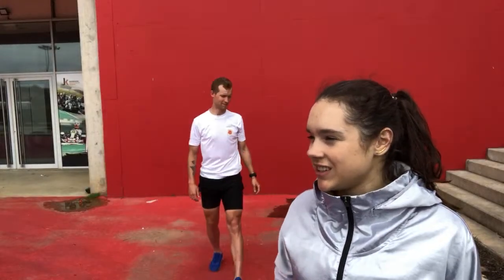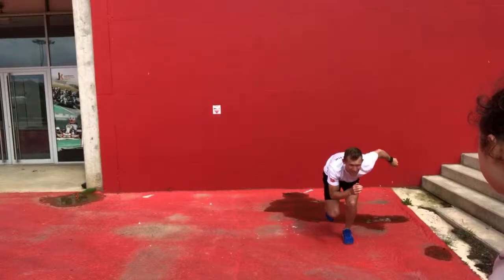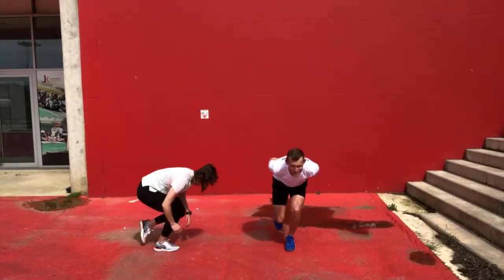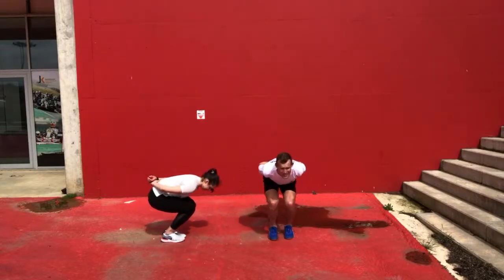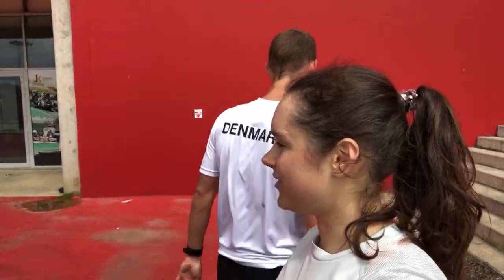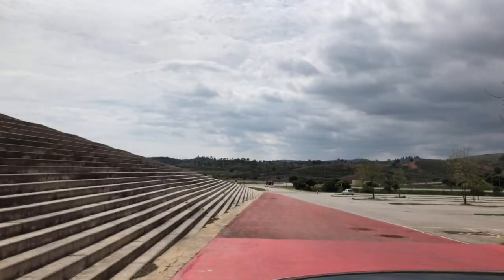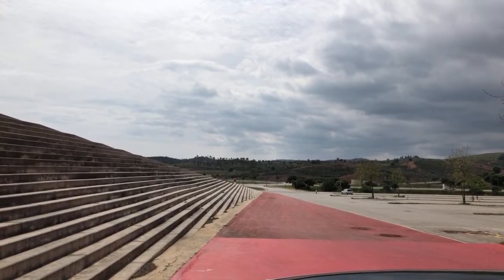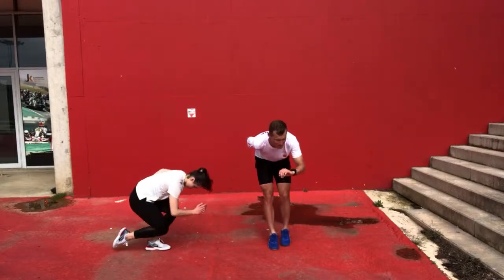Dryland part - 55min! 3 sets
LEGDAY! Offskate at home - 55min leg workout LIVE

Todays program:

3 sets (5 minutes rest between sets)
5 exercises ( Extension taps, outward hops, circles, weight transfer, 1-leg squats )

3 intensity options:
Beginner: 60 seconds work / 120 seconds rest
Intermediate: 90 seconds work / 90 seconds rest
Elite: 120 seconds work / 60 seconds rest.

PLEASE COMMENT and tell me what you think of this video and let me know if you have ideas for the next topic!!!

Video starring and produced by professional speedskater and 2018 Olympian, Viktor Hald Thorup. Representing Team Denmark, based in Utah, USA.

Uploading videos on all kinds of skating. Longtrack, Shorttrack and inline skating. Tutorials, exercises, workout routines, vlogs and so much more!